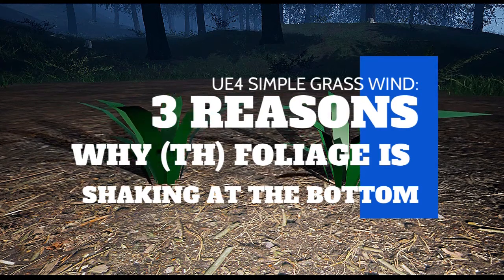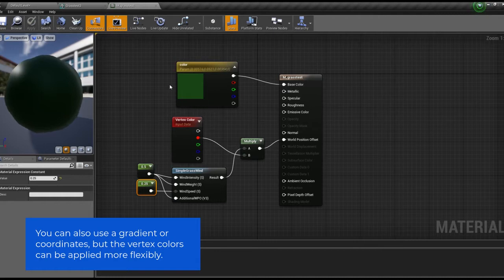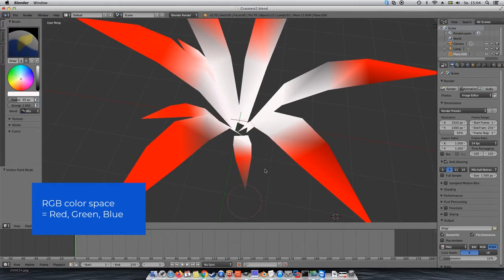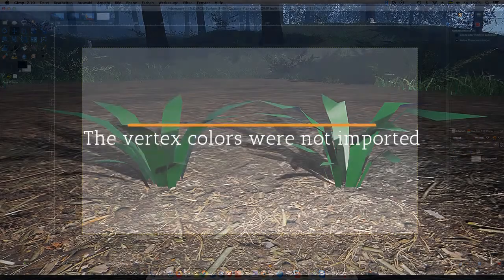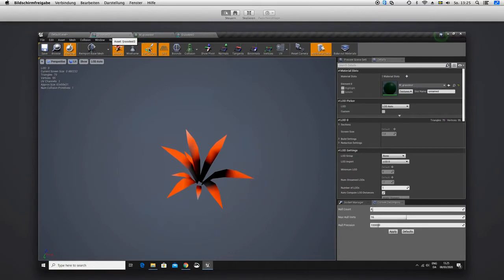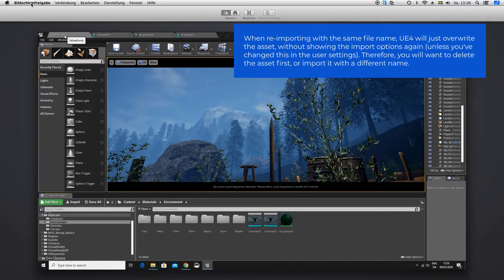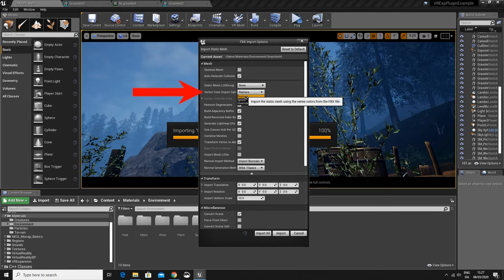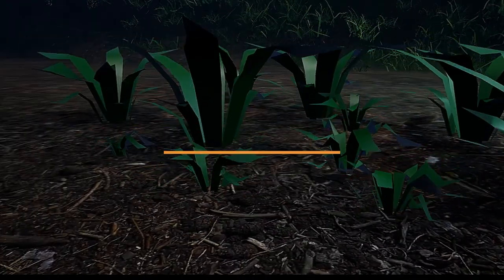3 Reasons why UE4 grass foliage is shaking at the bottom | Simple Grass Wind & Vertex Color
Struggling with implementing the Simple Grass Wind effect in Unreal Engine 4? If your foliage just won't stop shaking at the bottom, where it's supposed to stay still, you might want to see if you are having one of these three problems.

1. Is your grass shaking at the bottom, because your material doesn't implement the Simple Grass Wind correctly?
2. Maybe your whole foliage mesh is shaking because you've used the wrong vertex colors?
3. Possibly the Simple Grass Wind is affecting your whole grass mesh, because the vertex colors were not imported into Unreal Engine 4.